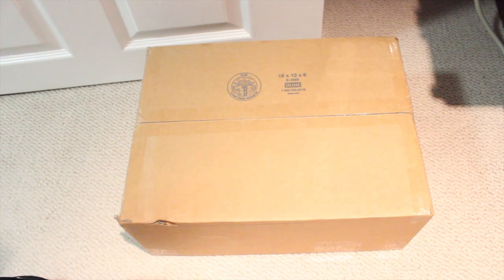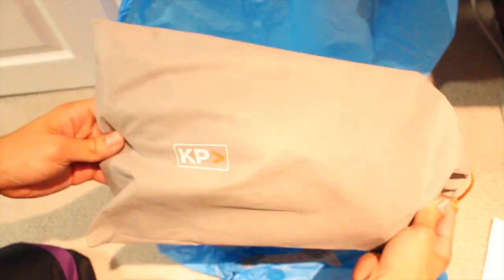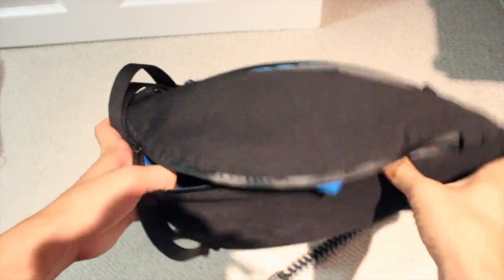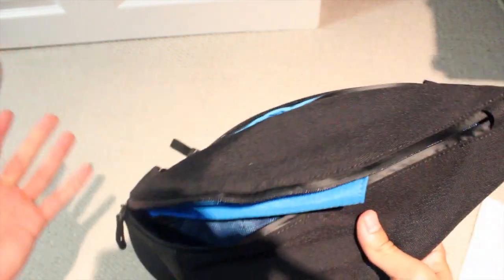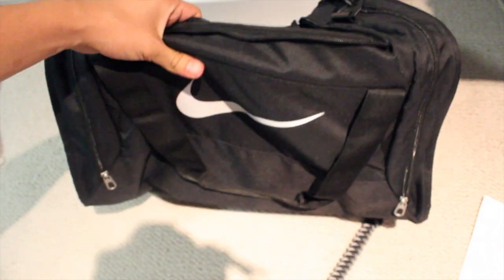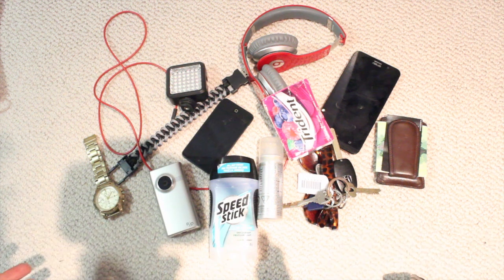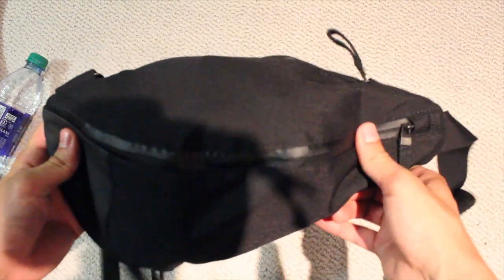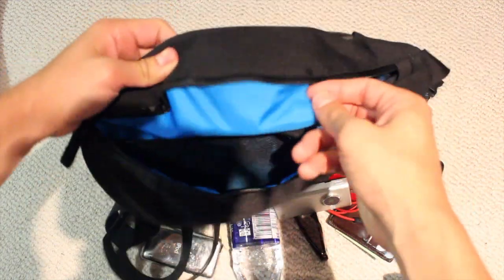UNBOXING #63 - WHAT'S IN MY BAG?!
Check it out!!!